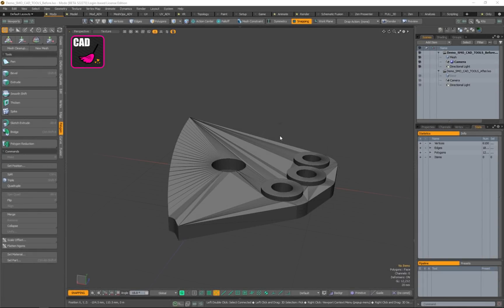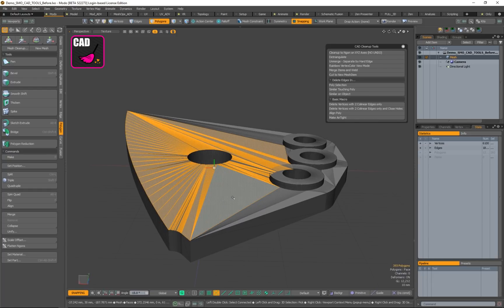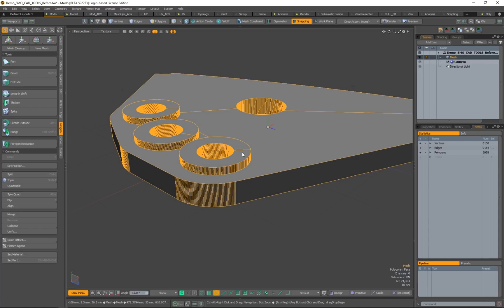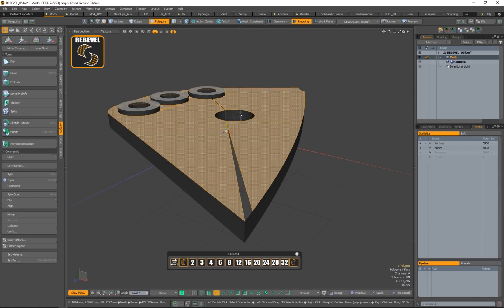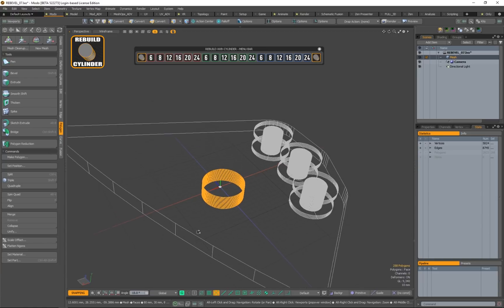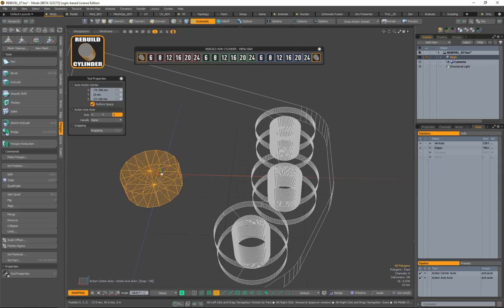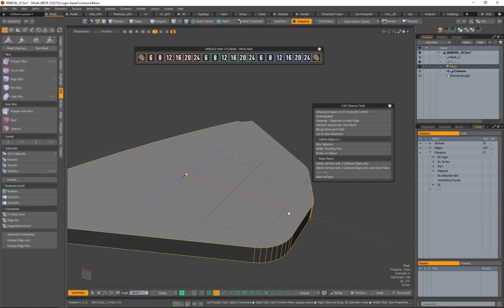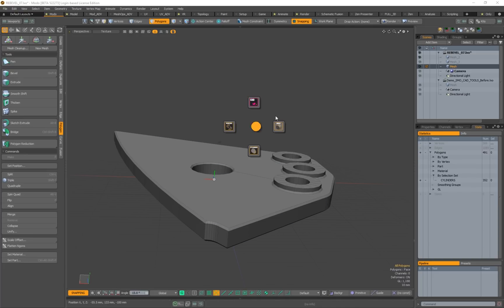MODO I CAD TOOLS Kit - Overview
Hi Everyone.

Today i'm really pleased to release SMO CAD TOOLS Kit for Modo 12.2v3 to 13.0v1.

or
over GitHub

This is a basic preview of the Rebevel tools, that will be include in the upcoming CAD TOOLS Kit that i'm designing to help cleaning meshes that comes from CAD data (for Modo 12.2)

I'm pleased to announce that i've created a Discord.
Twitch Live Streams - Arts Discussion - Gumroad Kits Support

We all knows about the Unbevel macros from Seneca Menard, right (If not, you should). This a different way to rebuild Bevels on demand, wile keeping also starting, and ending Edge.

to support me , take a look at my tools on Gumroad.

Have a good Day, Take care.